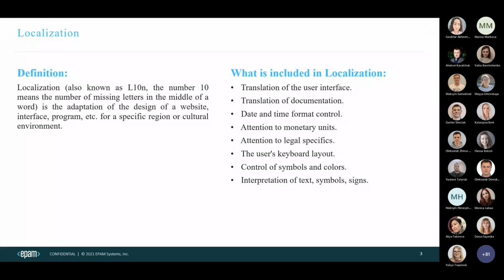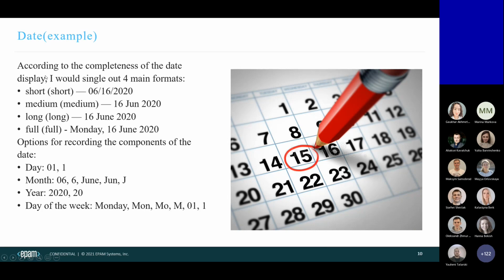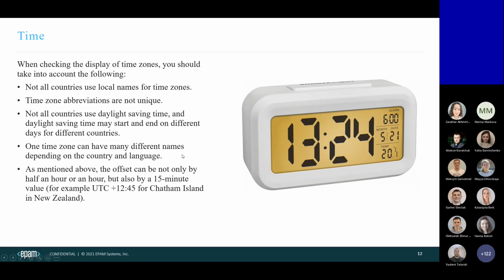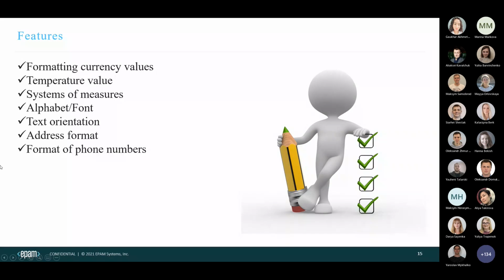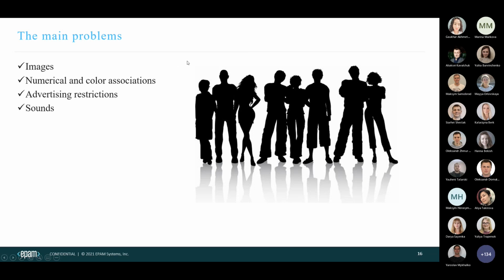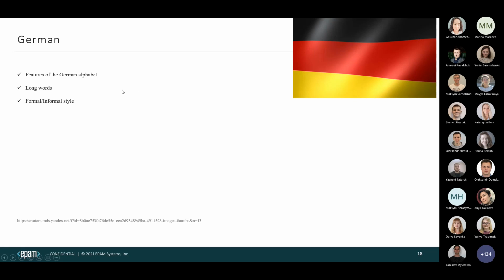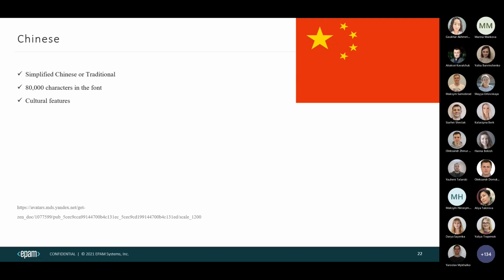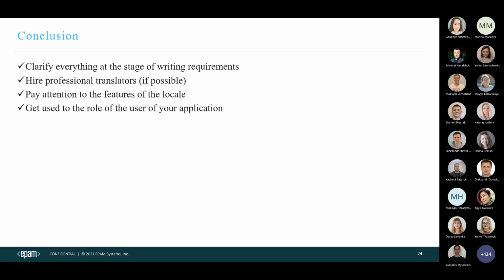QA TechTalk| What are Internationalization testing and Localization testing in software?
What is the difference between Internationalization & Localization testing: cultural differences and possible issues.

Speaker: Arina Davydova (Senior Software Testing Engineer, EPAM)

In this talk, I will tell you about testing localization and internationalization,I will stop on cultural and regional characteristics, talk about possible problems with testing localization.